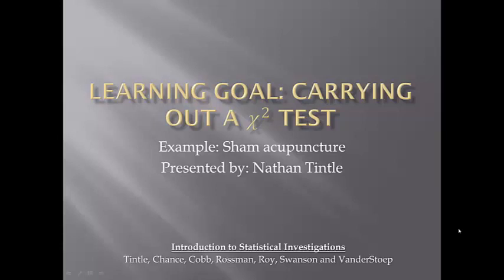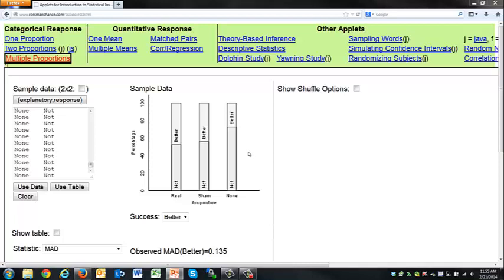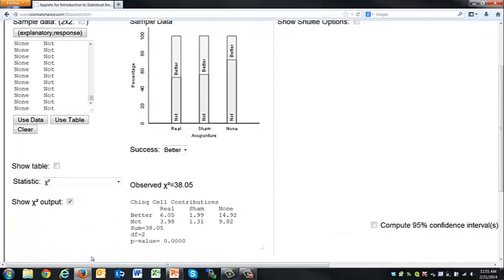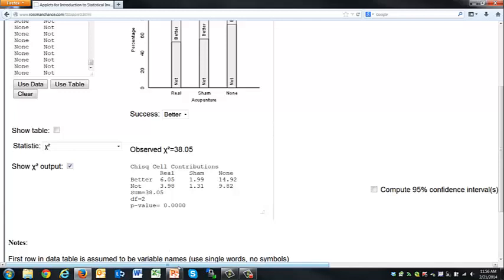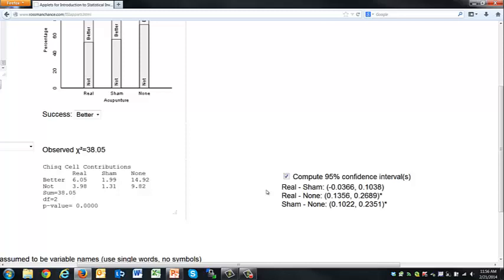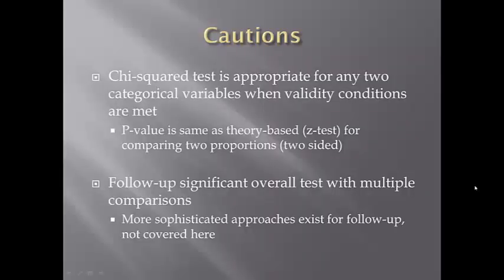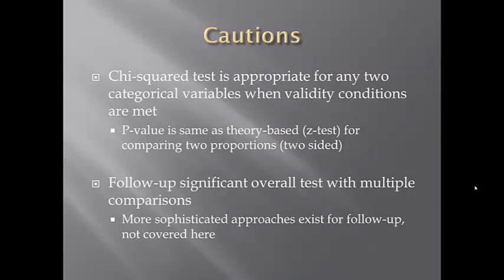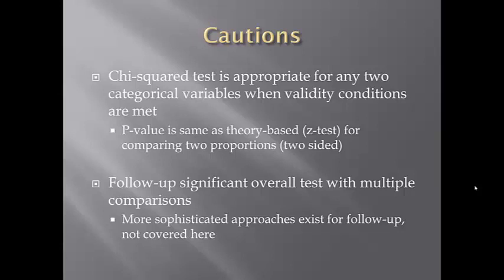8 2 3